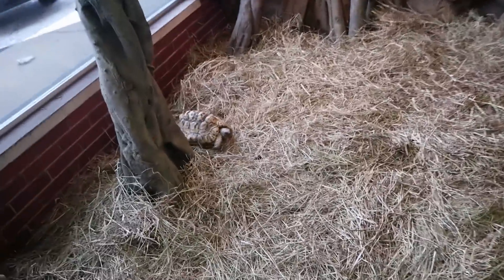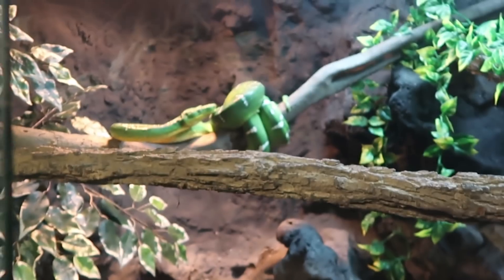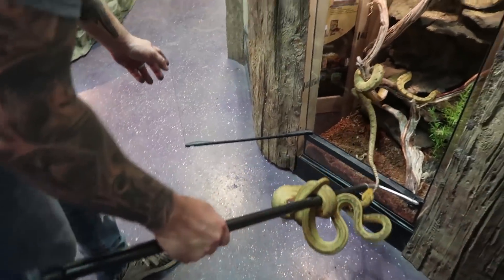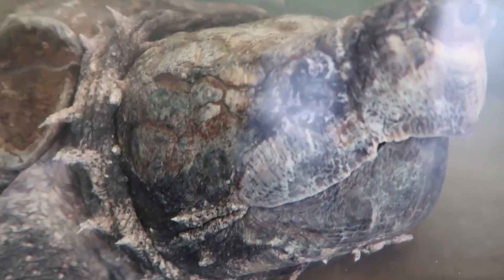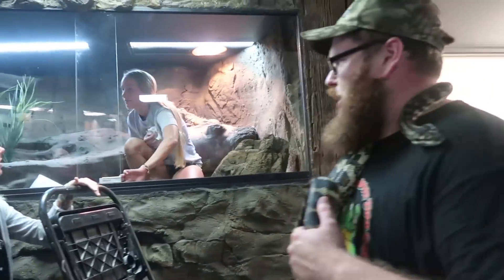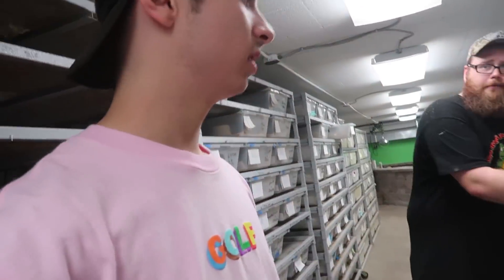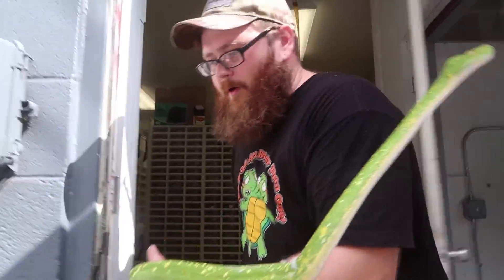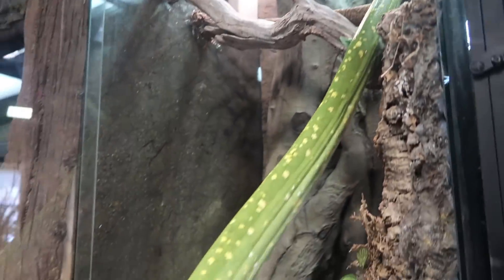The REPTARIUM is Finally OPEN! Noah Barczyk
Today we opened the Reptarium!

Help My Friend Fight Leukemia!

Follow me on as many platforms as you can!